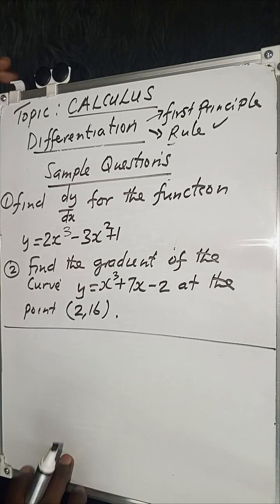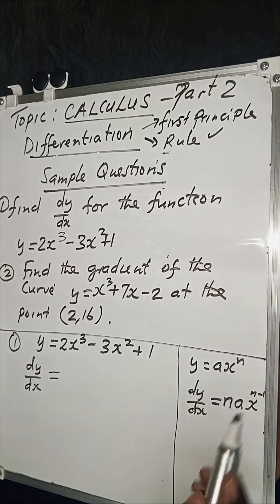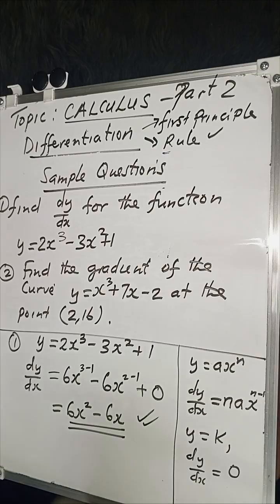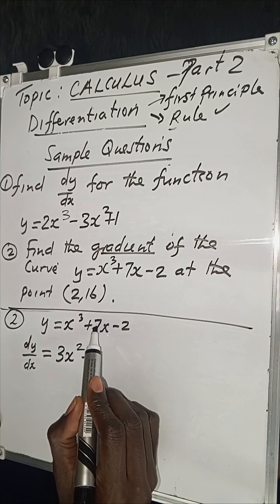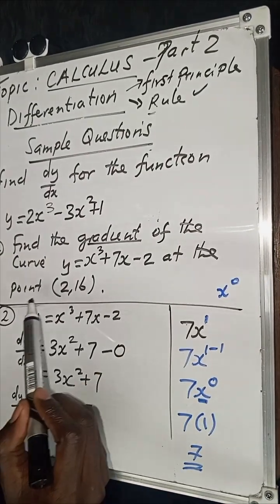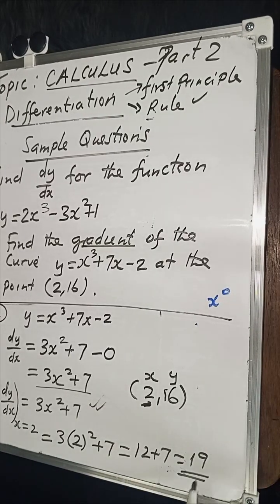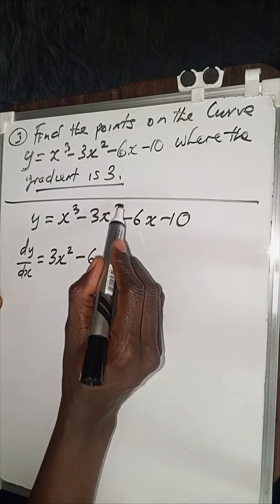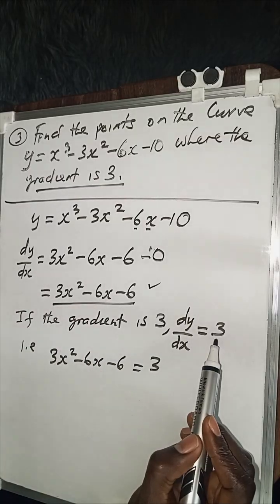Calculus-Differentiation part 3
sample questions on differentiation